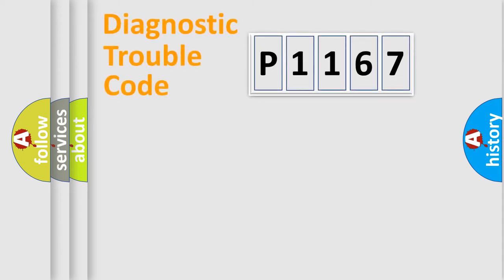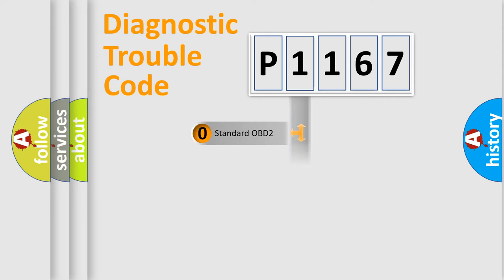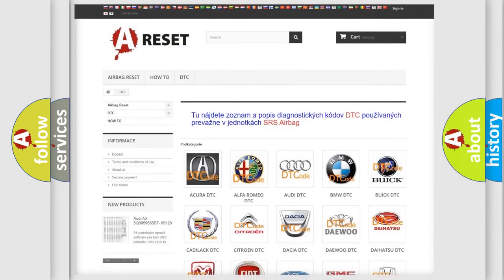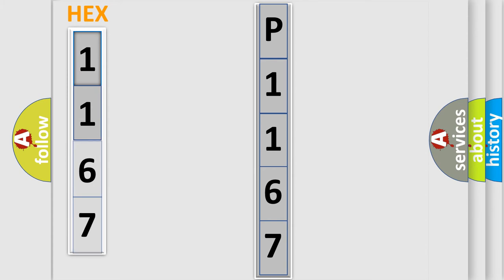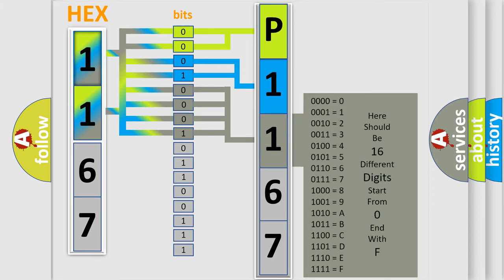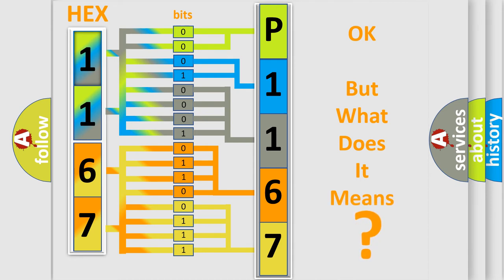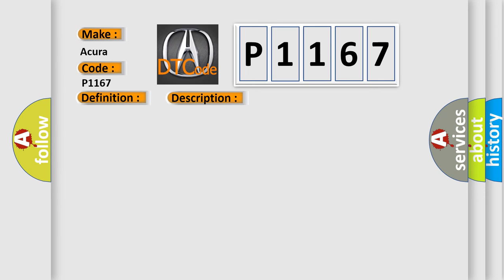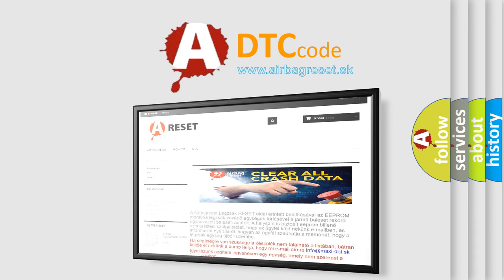DTC Acura P1167 Short Explanation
Make:
Acura
Code:
P1167
Definition:
Air Fuel Sensor (Bank 1 Sensor 1) Heater Circuit Malfunction
Description:
Engine runtime over 80 seconds, and the PCM detected an unexpected voltage condition on the A/F sensor Heater circuit.
Cause:
A/F sensor heater power supply circuit is open (check the fuse)
A/F sensor heater circuit is shorted to system power (B+)
A/F sensor heater is damaged or has failed